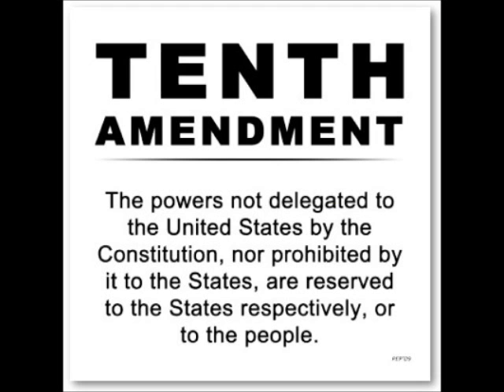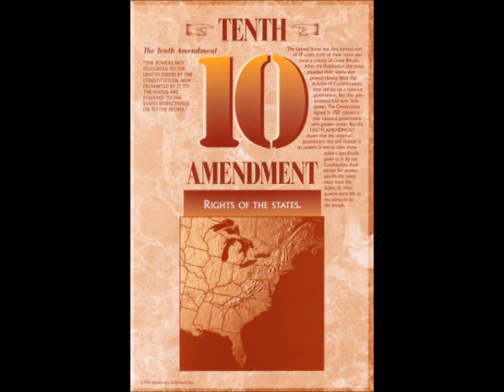The Ninth and Tenth Amendment